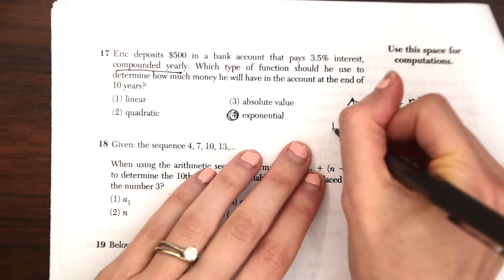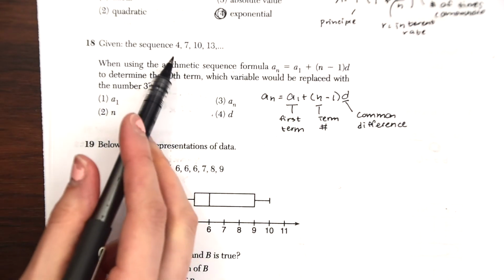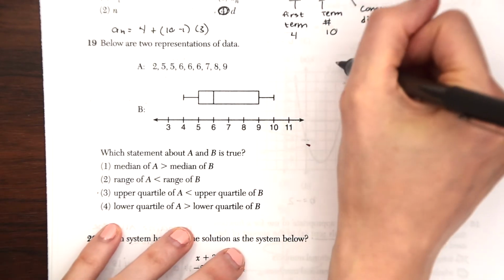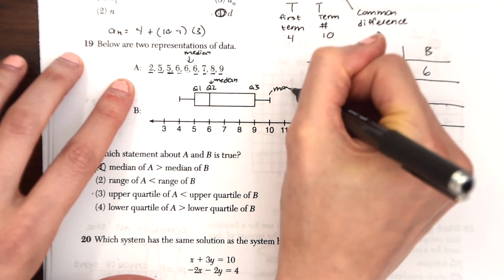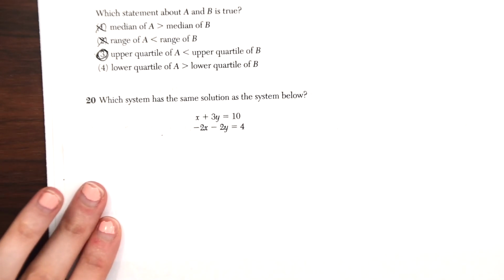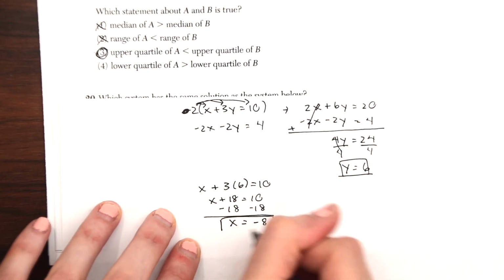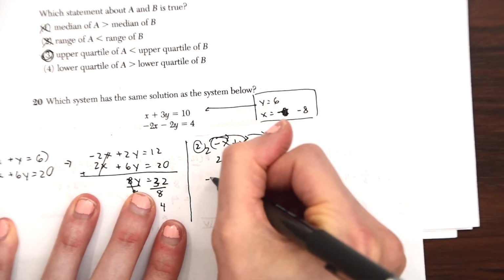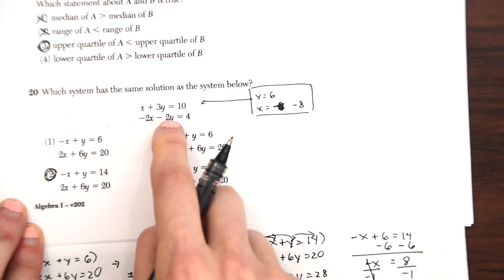Algebra (Common Core) NYS Regents June 2020 Q17 Q18 Q19 Q20| MathSux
In this video, you will learn how to ace your upcoming Algebra Common Core Regents one question at a time!

Intro 0:00
Q17 0:08
Q18 1:35
Q19 3:40
Q20 7:10